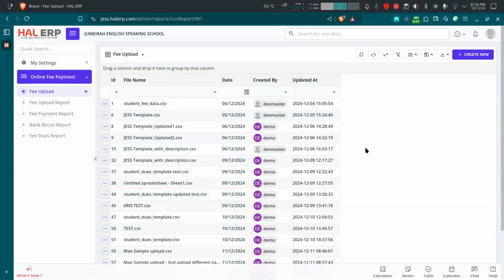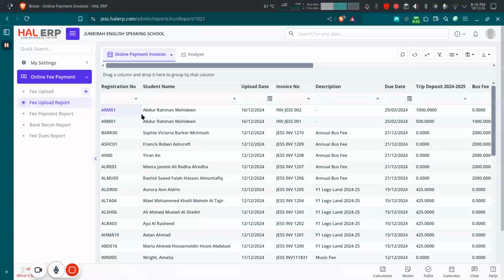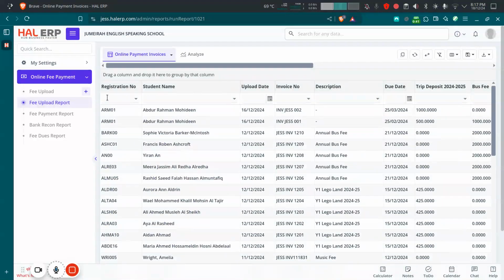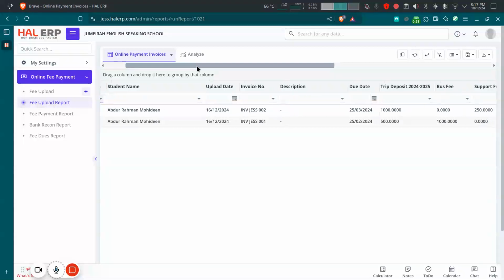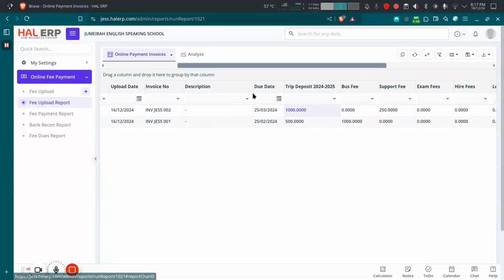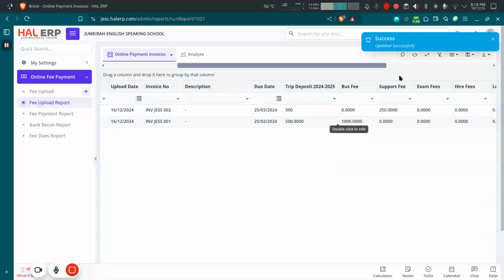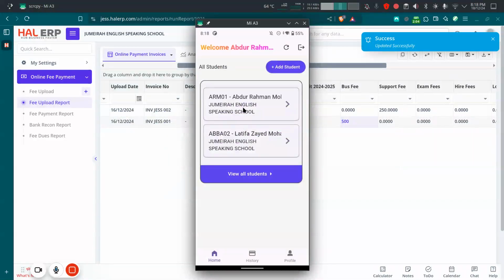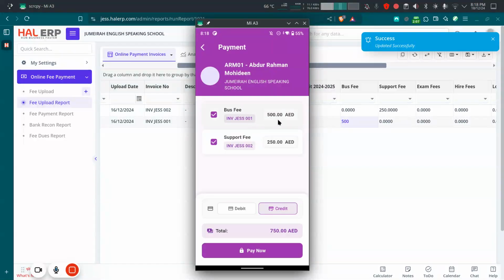Managing Uploaded Fees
A step-by-step guide on how to manage uploaded fees in the ERP